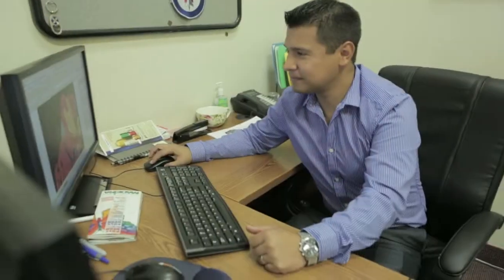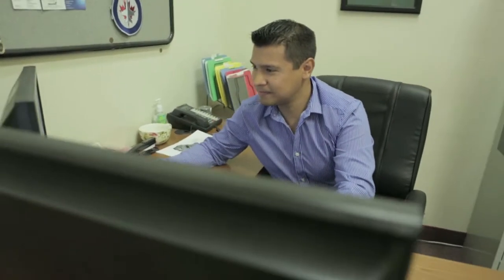DreamSeat FAQ: How are XZipit Panels Made?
Here, Carlos explains how XZipit Panels are made.
RECEIVE A FREE XZIPIT PANEL WITH EVERY FURNITURE PURCHASE!
Furnish with YOUR style! DreamSeat's patented line of XZipit furnishings offers an innovative, high quality, interchangeable logo system that is used throughout its entire product line including couches, recliners, video game rockers, bar stools, office chairs and more. We have an option for every room. You can personalize all your XZipit furnishings with a wide array of logo panel designs from sports to entertainment - personal or corporate. Change your logo panels as the seasons or your tastes change. Looks great with or without a logo panel.